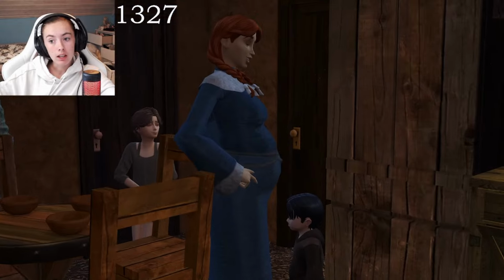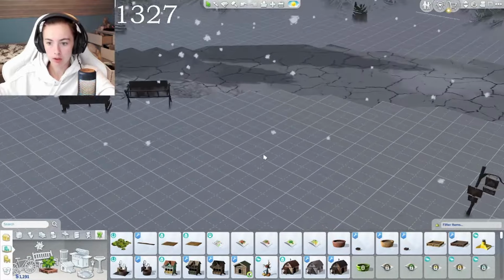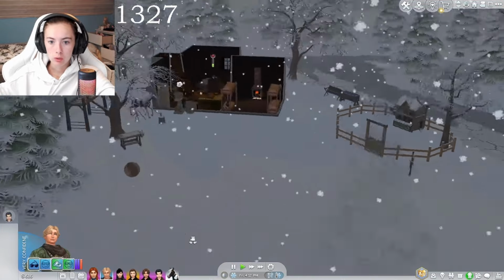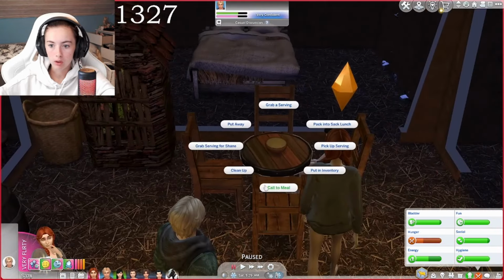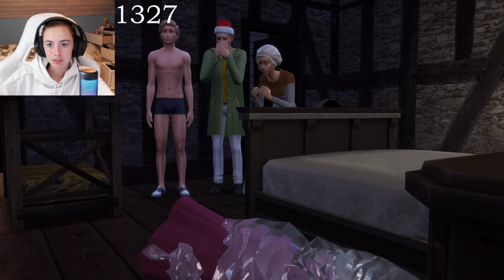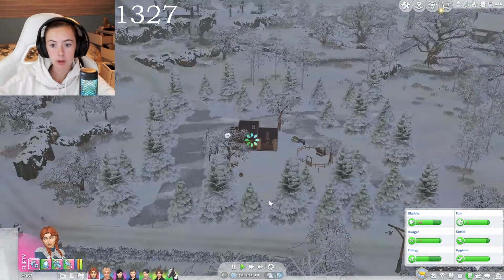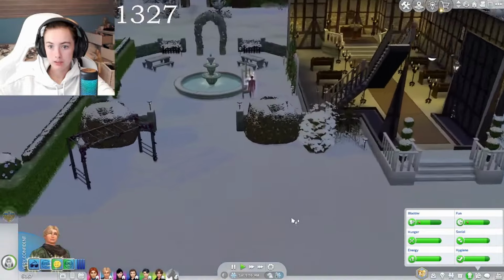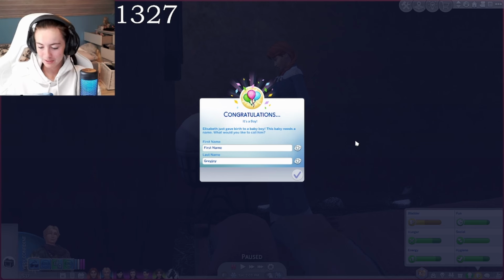TRIPLETS!! | Ultimate decades challenge [1320s] - Part 33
Around 1300, centuries of prosperity and growth in Europe came to a halt. A series of famines and plagues, including the Great Famine of 1315–1317 and the Black Death, reduced the population to around half of what it had been before the calamities. Along with depopulation came social unrest and endemic warfare.

Fan art by Shyartist

Rules:
file:///E:/Regler/MORBID'S%20ULTIMATE%20DECADES%20CHALLENGE.pdf

The creator of the challenge:
More Morbid Gamer